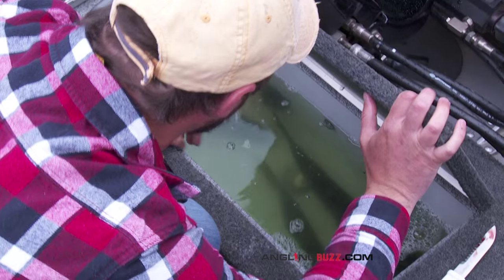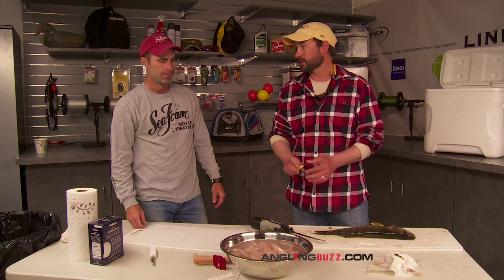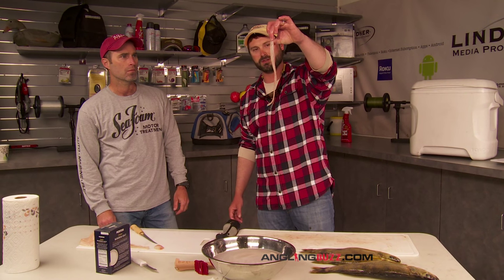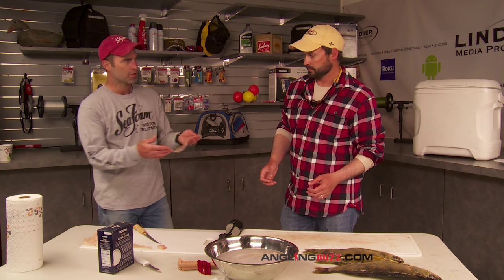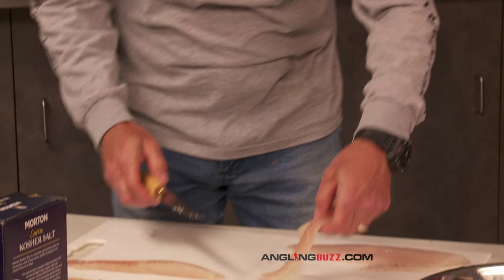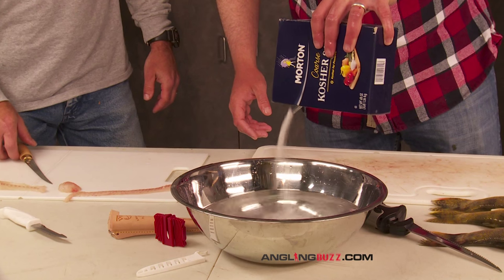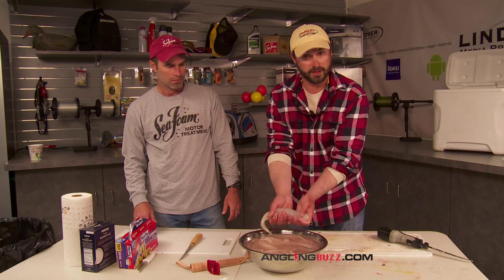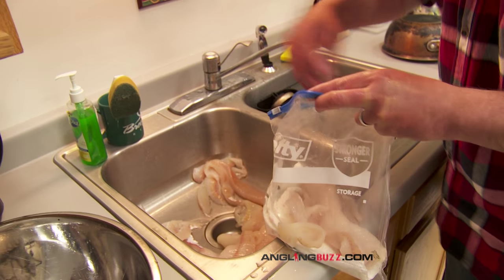Can You Make Walleyes Taste Better?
Proper preparation, cleaning and storage improve the taste of walleyes and other fish. Here are some great tips for enhancing the flavor of your catch.